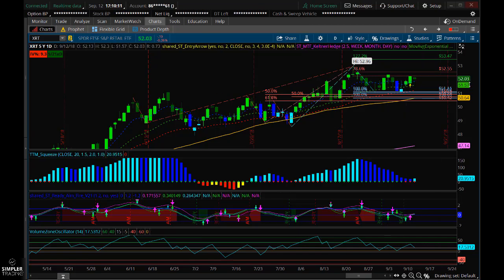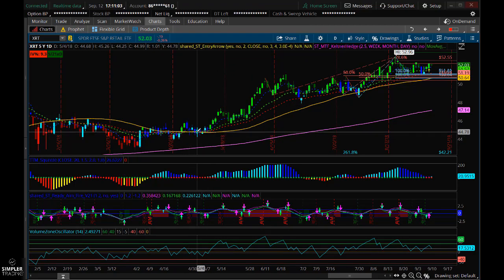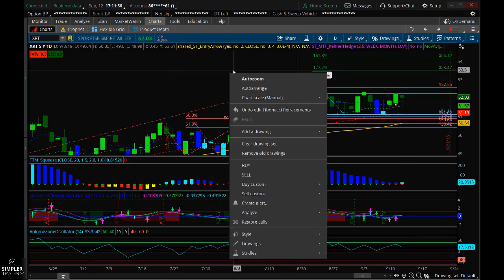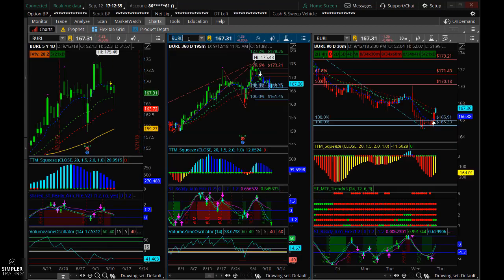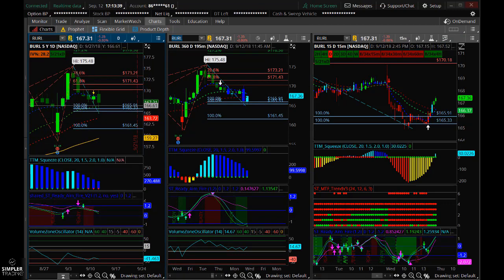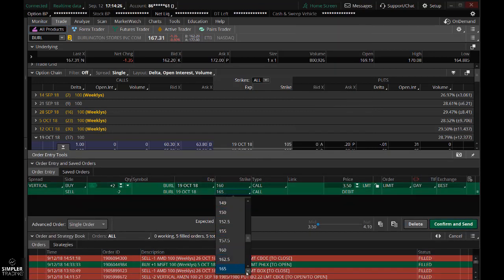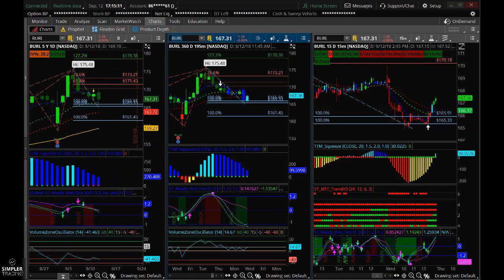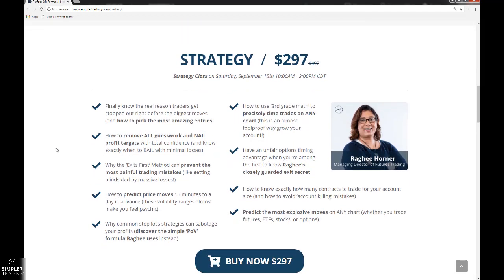Options: What's in Store? Shopping Ideas in Retail.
Danielle discusses a duo of setups in XRT, the retail ETF, and BURL — Burlington Stores, Inc. Watch the video to discover the entry signals, targets, and points of validity that Danielle is looking
Danielle Shay Gum